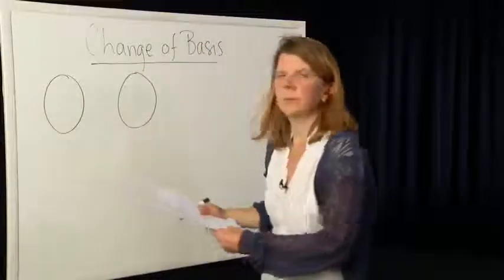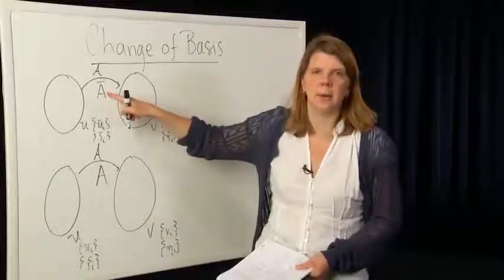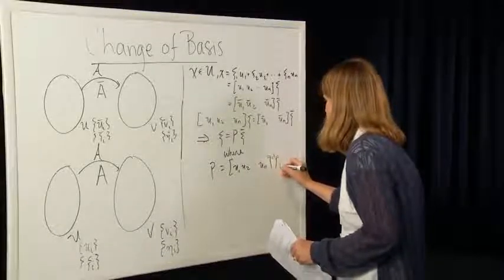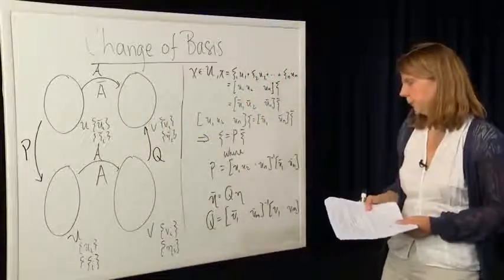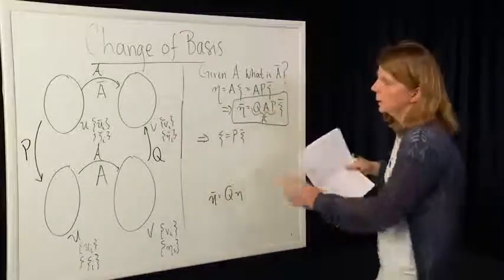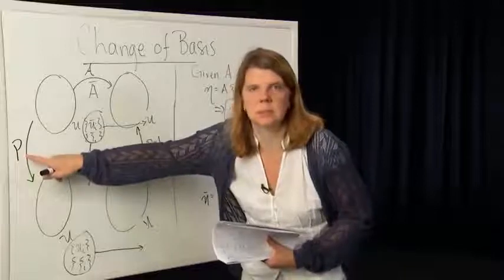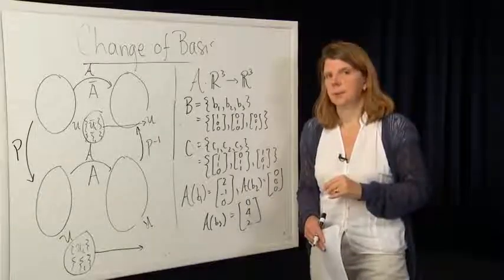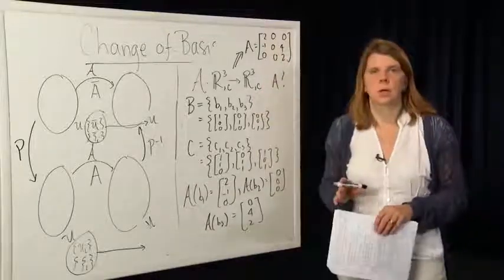EE221A: Linear Systems Theory, Change of Basis